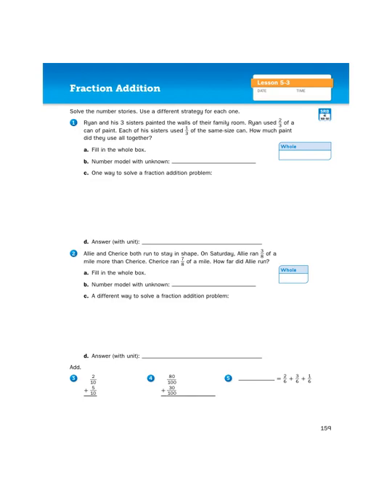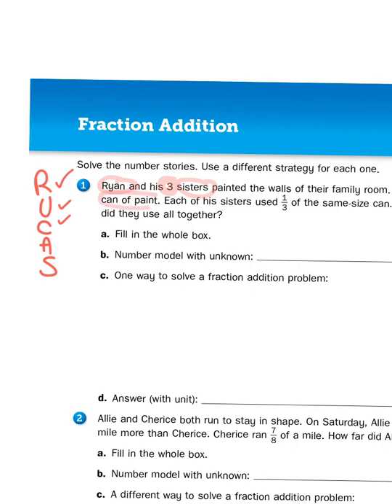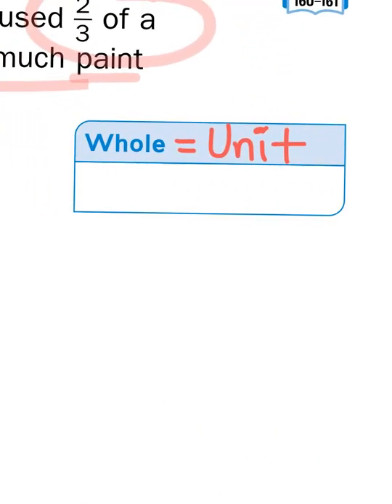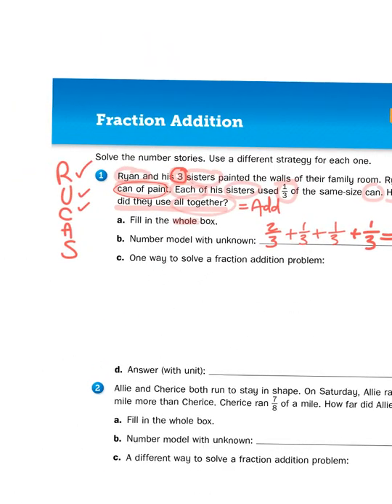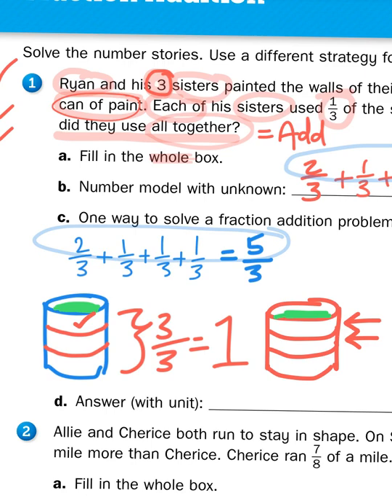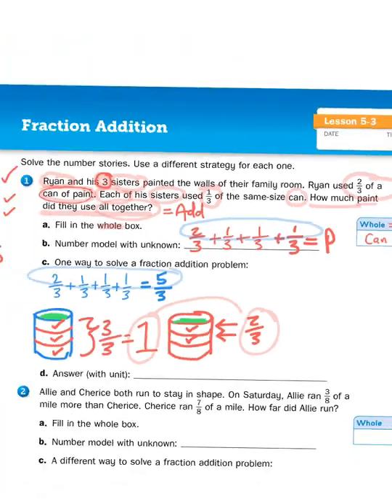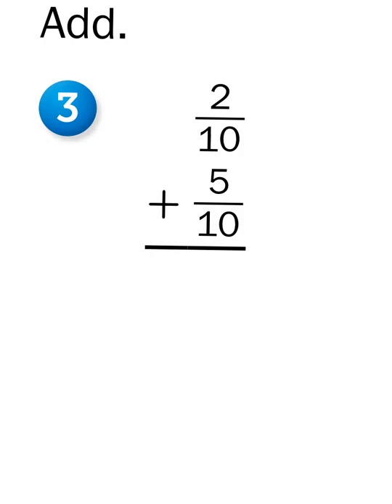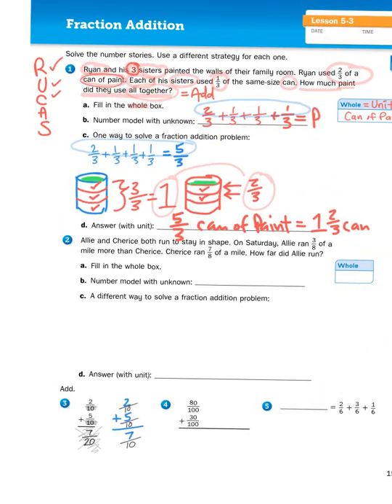Everyday Math, 4th Grade, Math Journal (Volume 2) 5.3 "Fraction Addition", page 159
There are times when the folks at Everyday Math will give their lessons some very cryptic titles, which lead students to wonder, 'What will I be learning about today?" This is not one of those lessons.